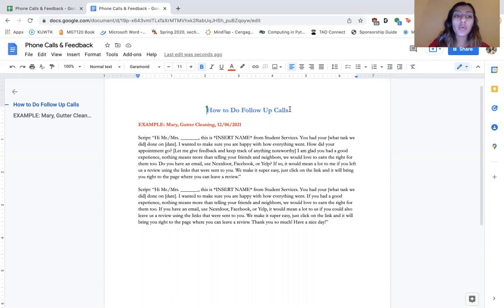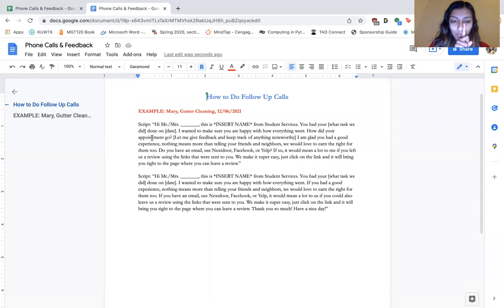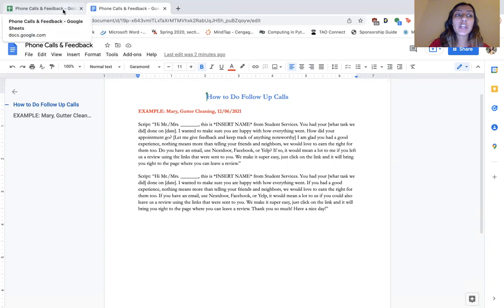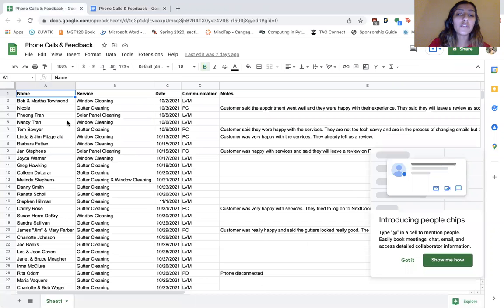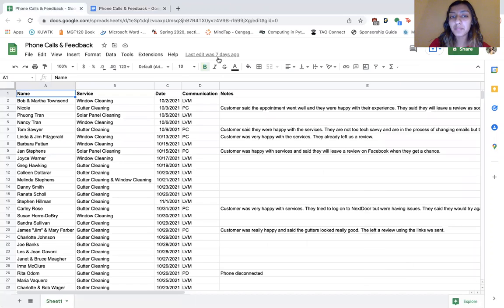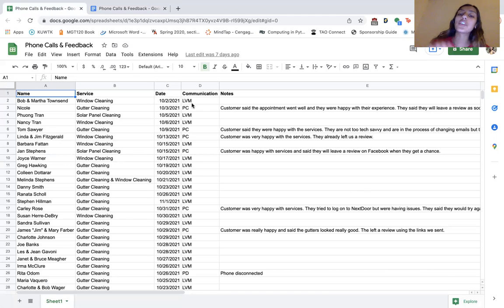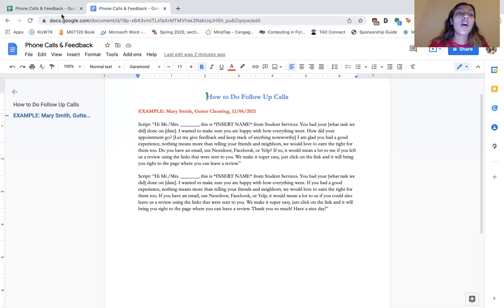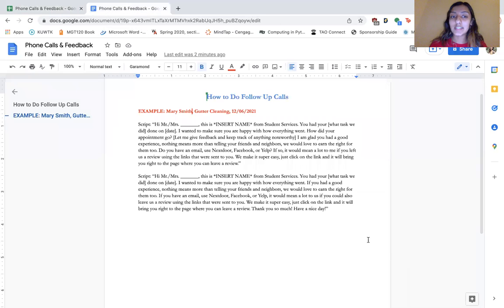How to [Office- Follow up call instructions]